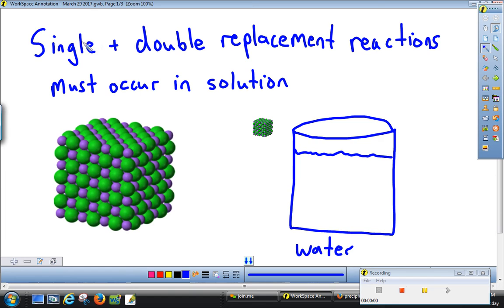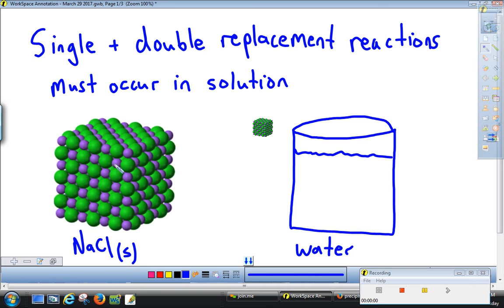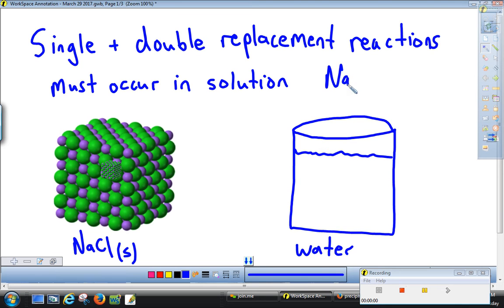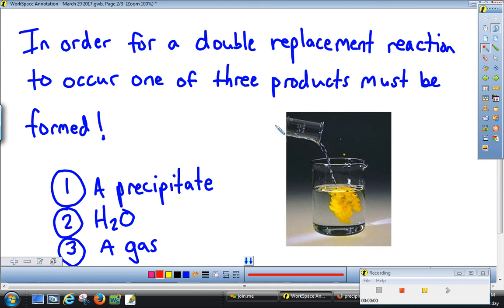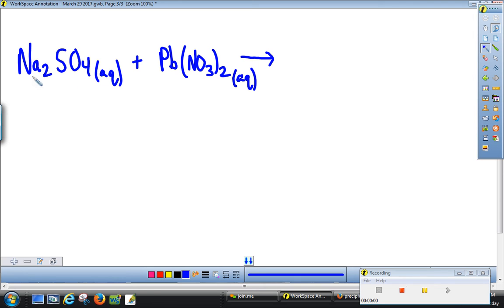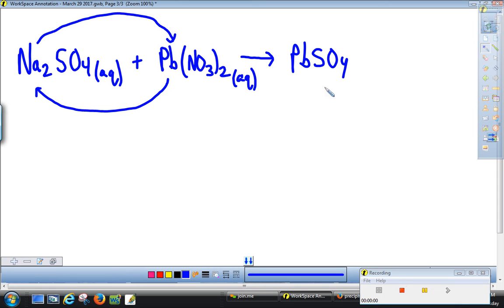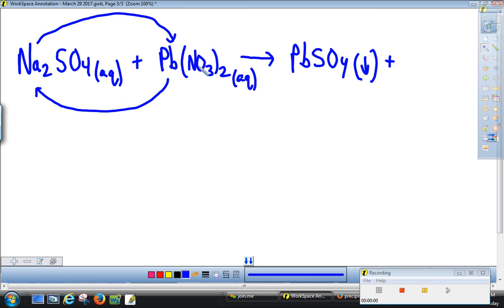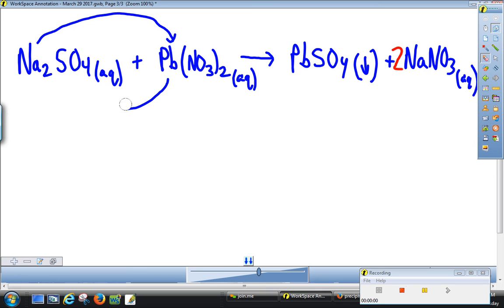Double Replacement Reactions - Predicting Products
Precipitates